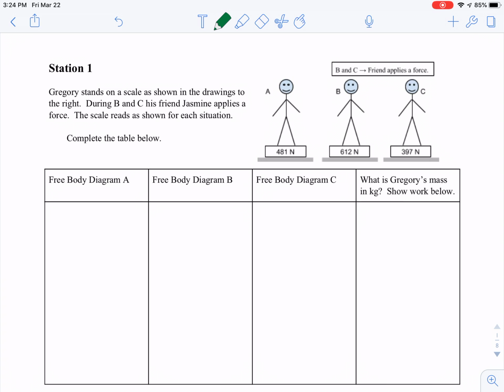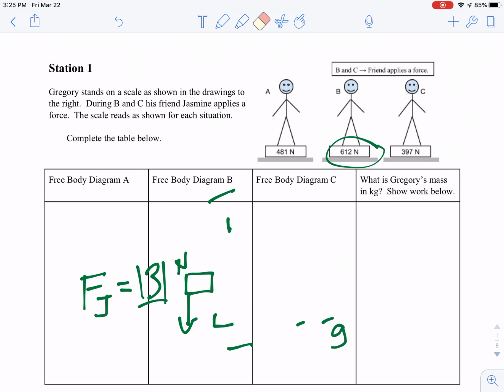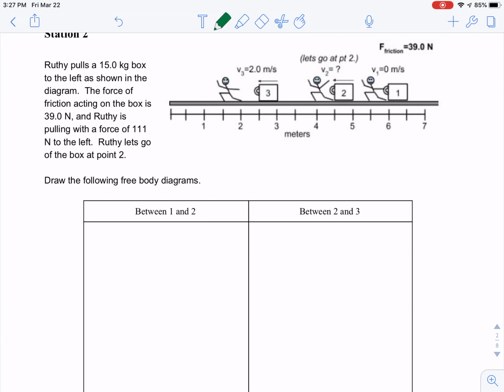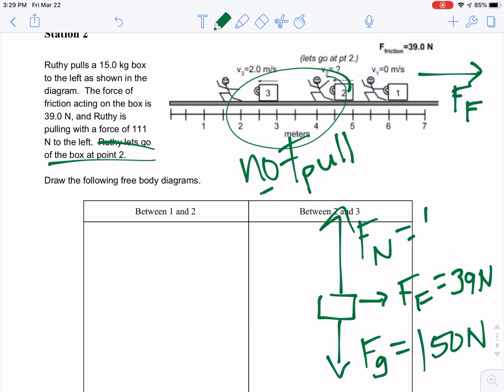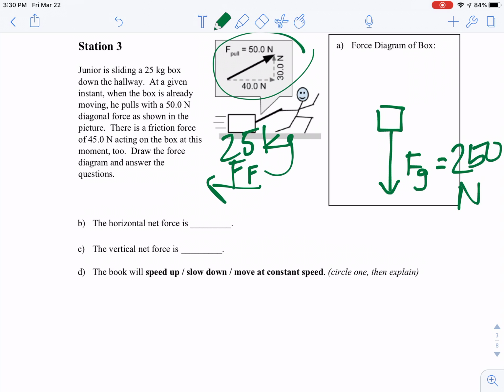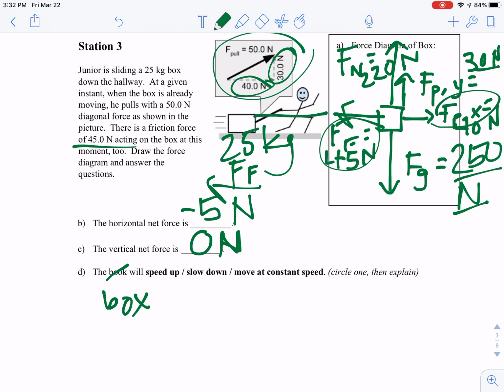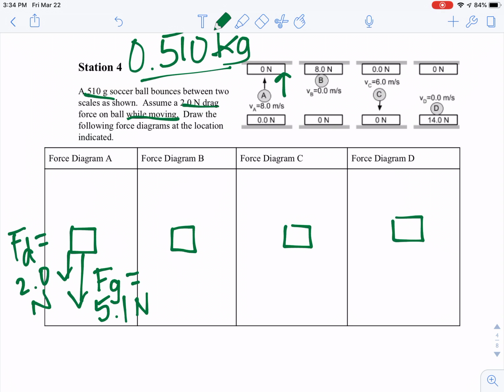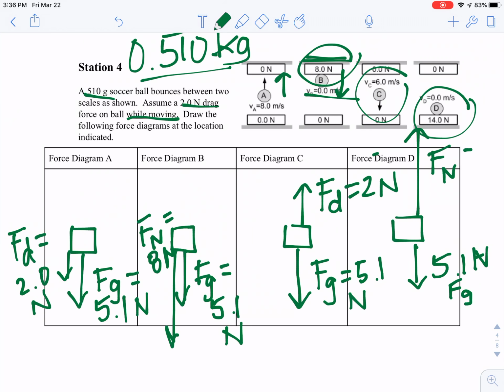FBD Stations 1-4